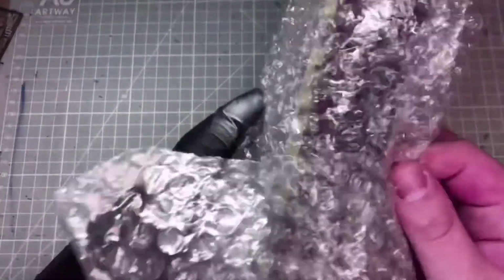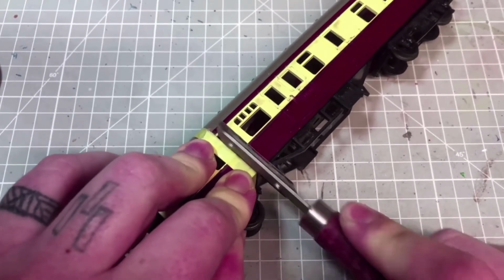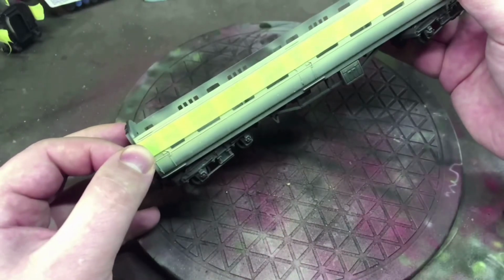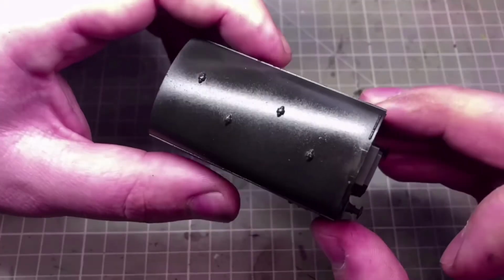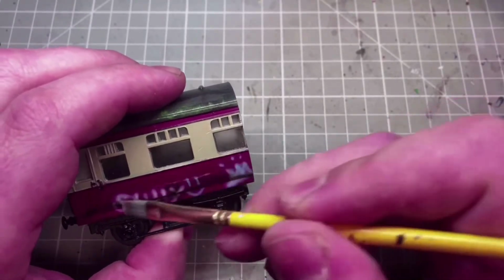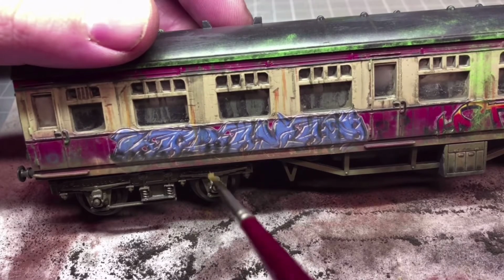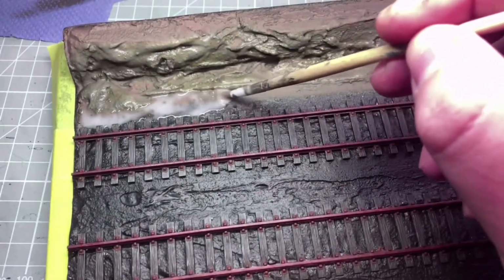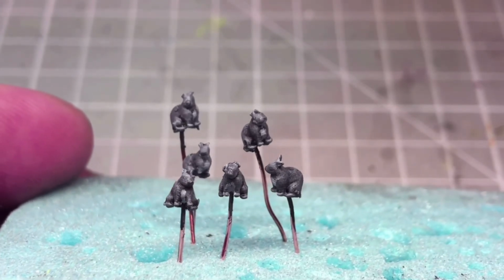Abandoned Railway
Im more than happy to help out as much as i can!

Support!
If you would like to support me and my work you can donate to my paypal account!

By donating helps me with buying materials and tools to continue to make great models for you to enjoy, it will also help me with my Youtube channel and help bring better content!